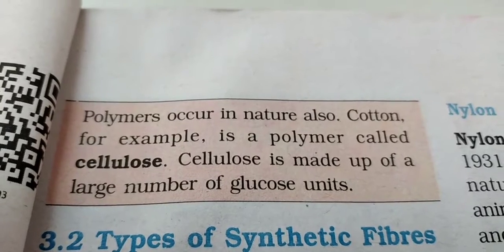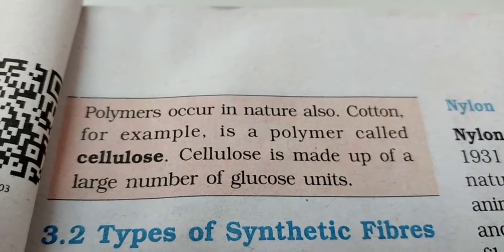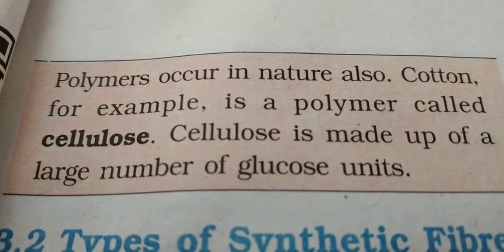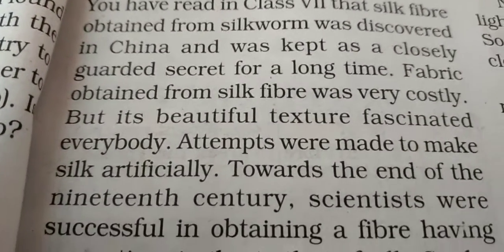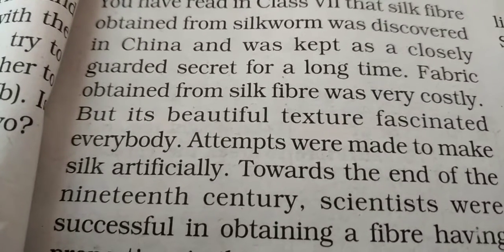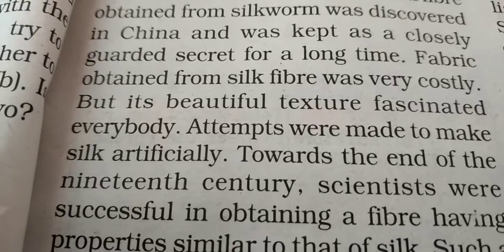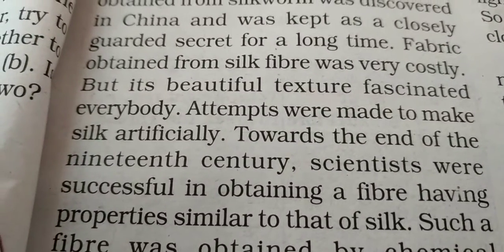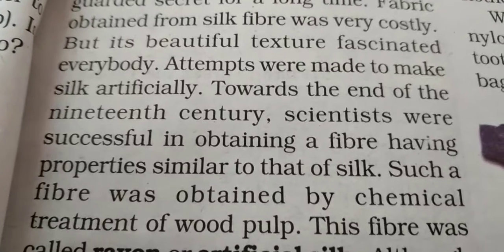8th sci ch 3 part 2